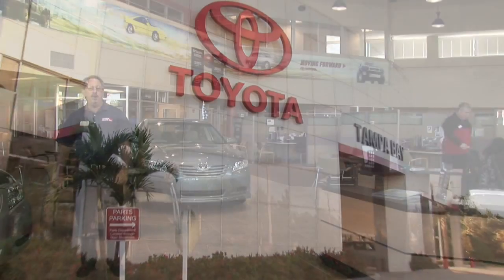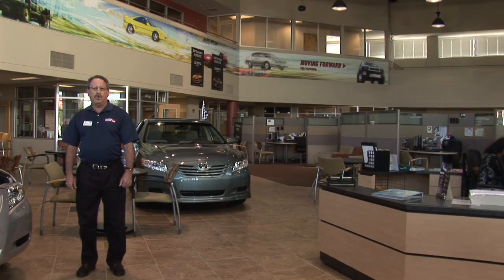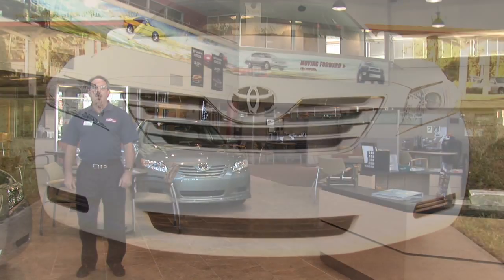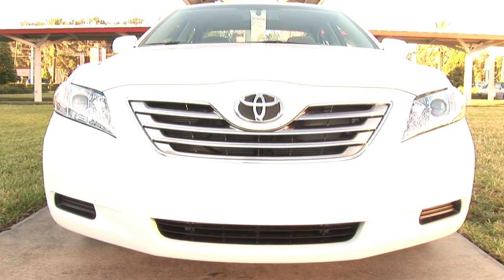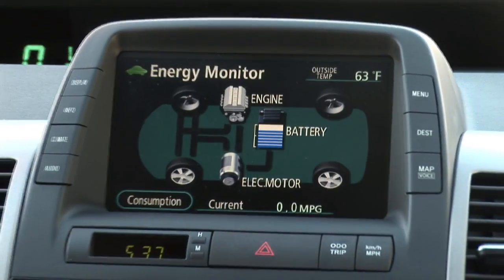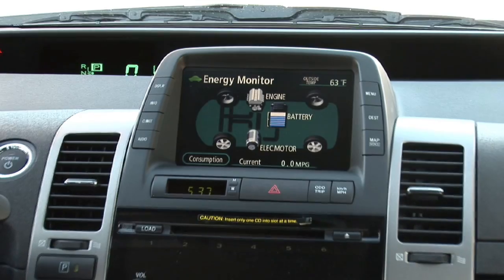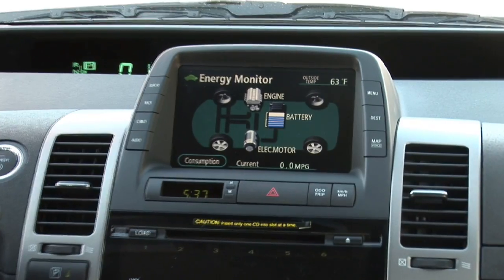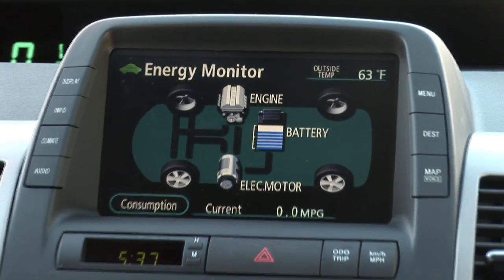Toyota Cars & Trucks : About Regenerative Braking in Toyota Hybrid Cars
Regenerative braking in Toyota hybrid cars works by using electrical resistance to provide 80 percent of the stopping power and mechanical pressure to complete the final 20 percent. Find out how the regenerative braking system transfers heat from the braking process back to the hybrid battery array with insight from a Toyota sales representative in this free video on Toyota cars.